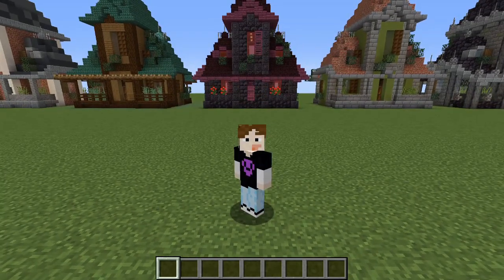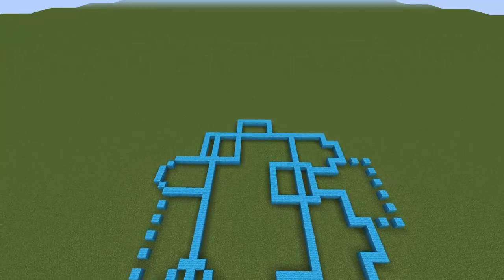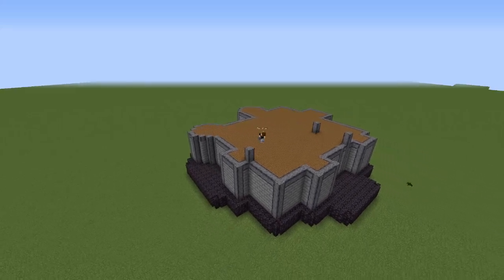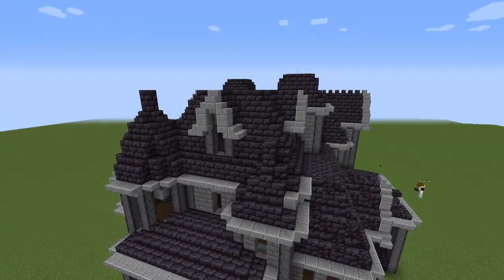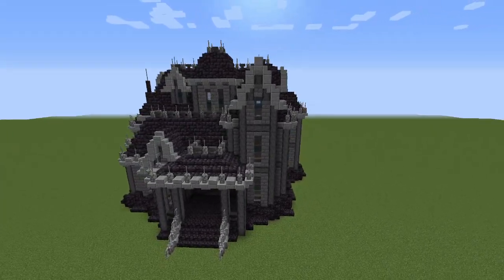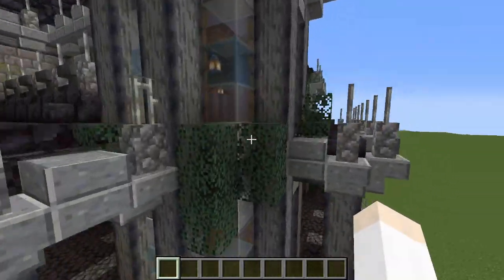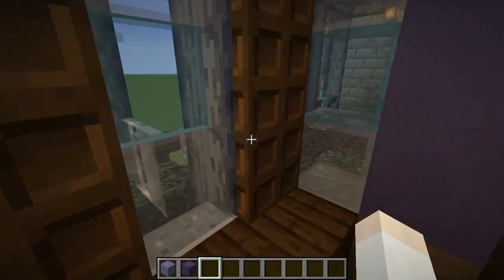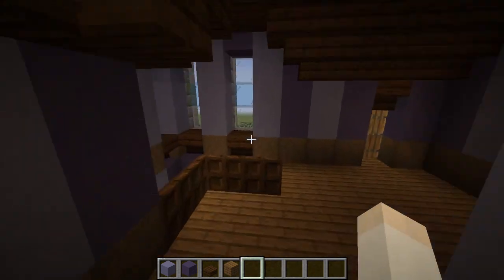How to Make Haunted/Gothic Houses in Minecraft!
A tutorial on how to make gothic houses in Minecraft 1.16+ for Halloween.